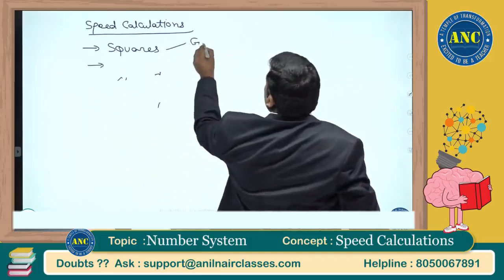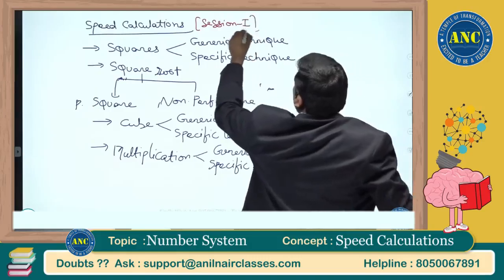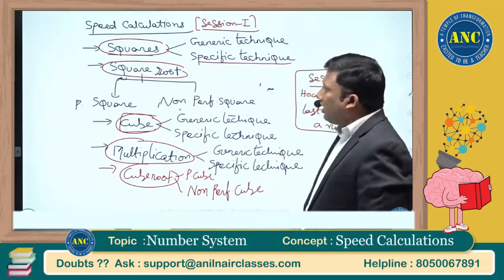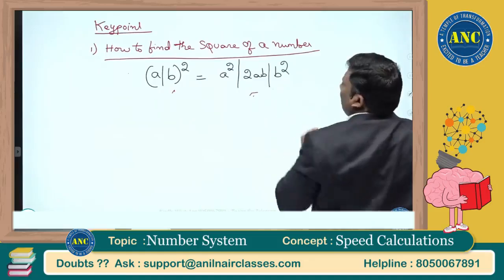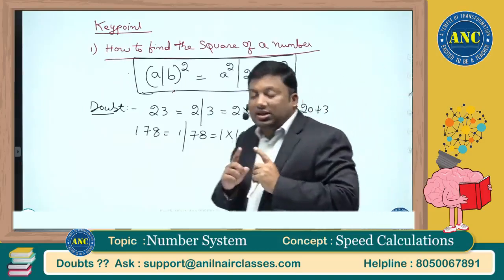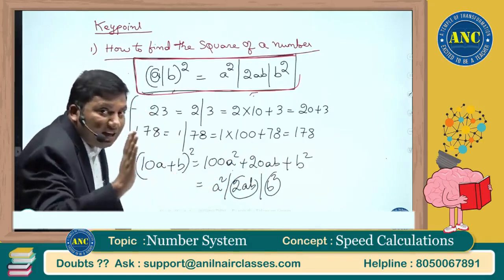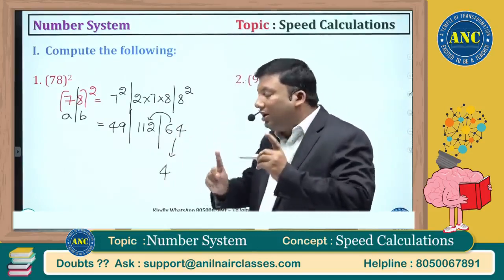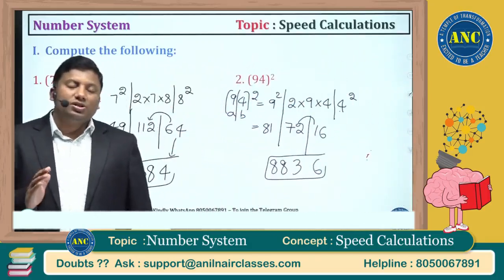Number System Speed Calculations | Square Of A Number Fast Trick | Anil Nair Number System Problems